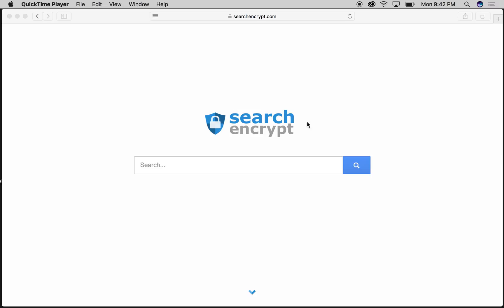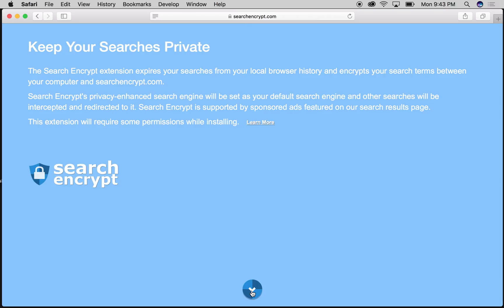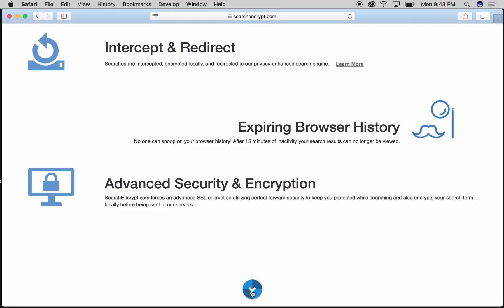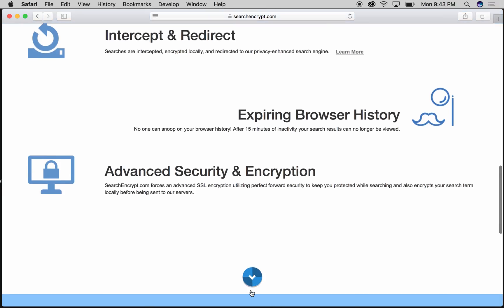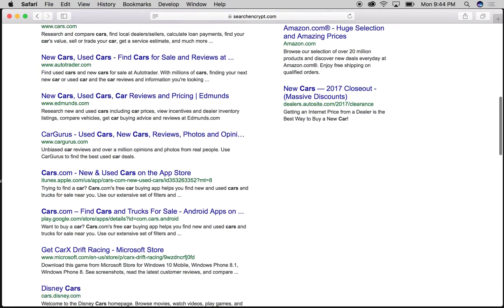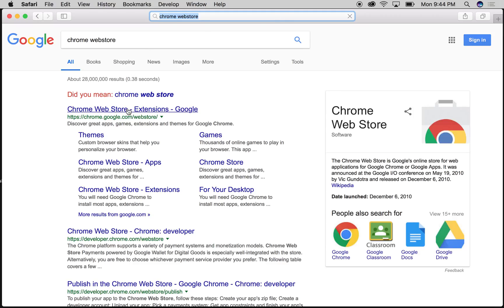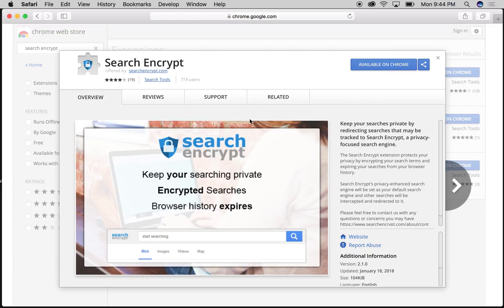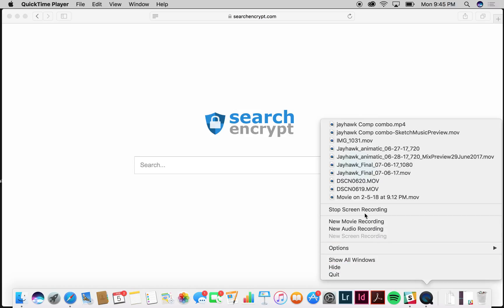How to Use This Private Search Engine called Search Encrypt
This search engine keeps your internet searches private. It's important to you a search engine that doesn't track your information. Google and others do, but this one doesn't. Digital privacy is a serious issue, so it's important to protect it as much as possible.